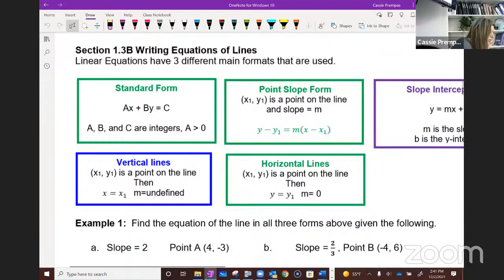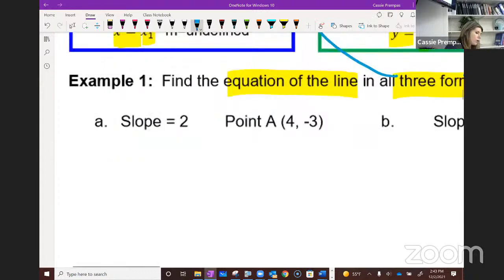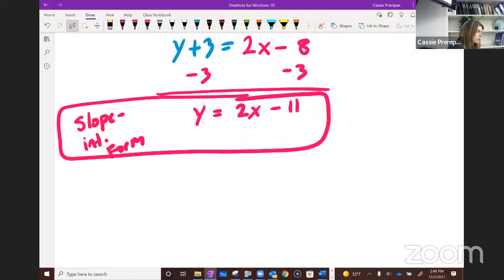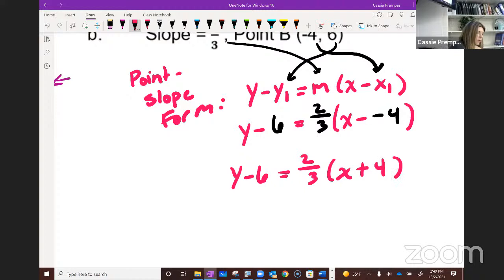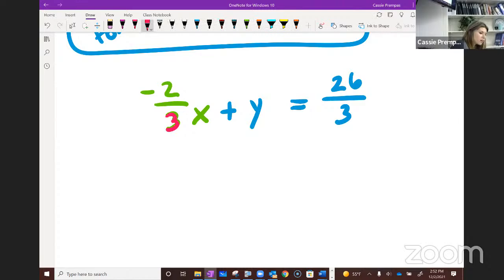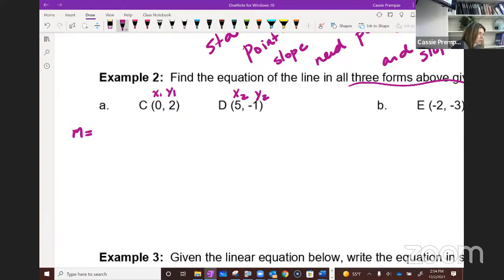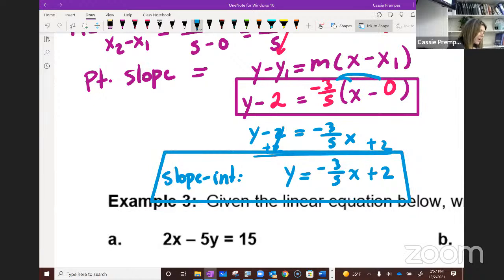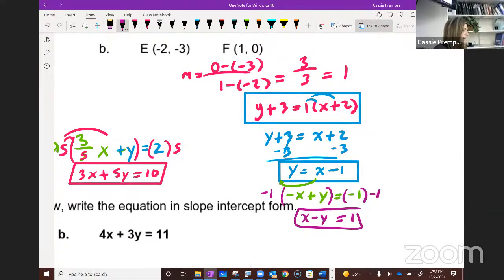1.3b Notes: Equations of Lines